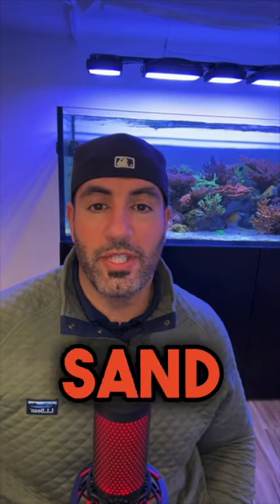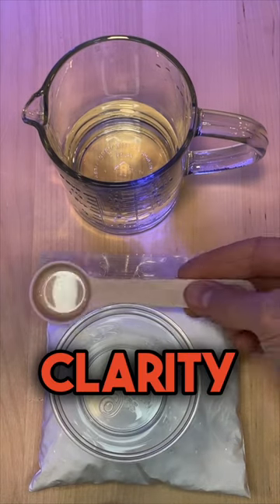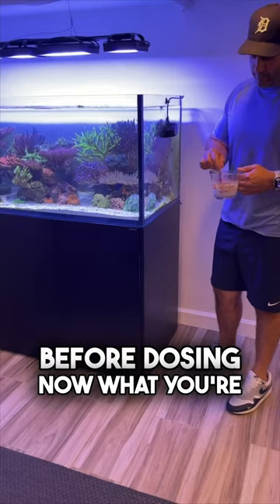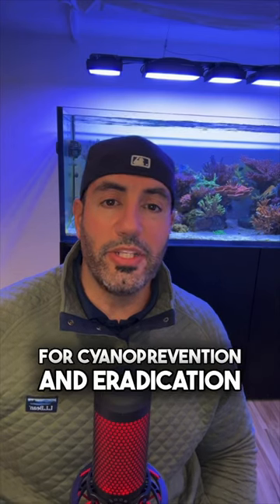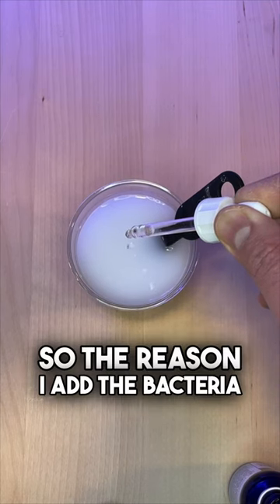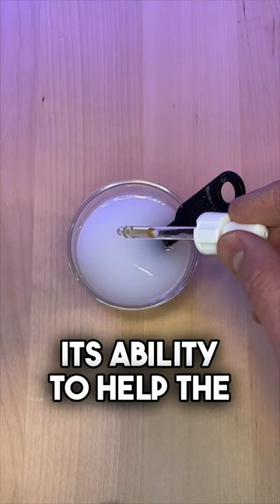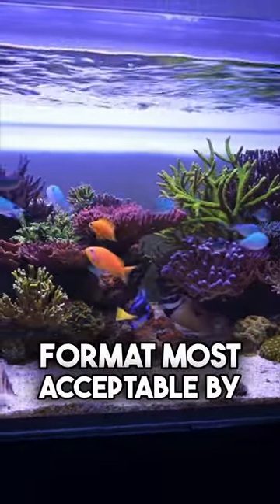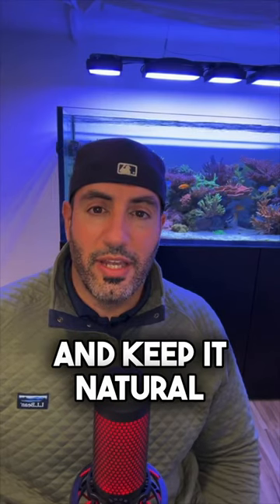Ultimate Coral Snow Dosing Guide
Link to the coral snow I use

Phone Lens Kit

Supplement: All for Reef

What I feed

What I feed

Flake food